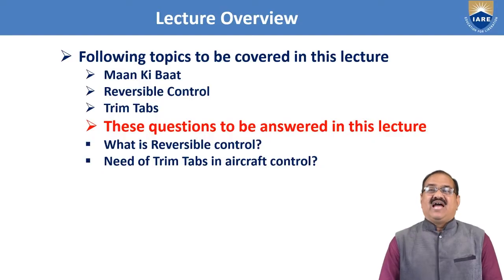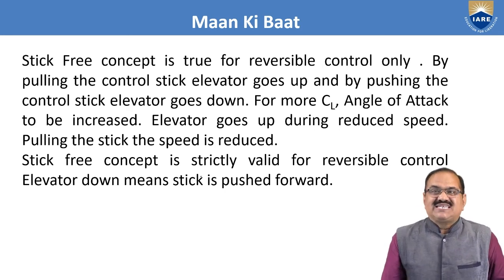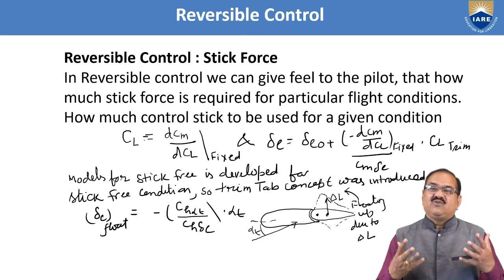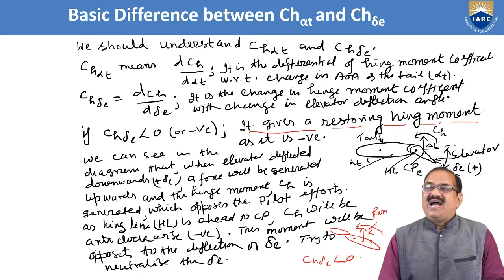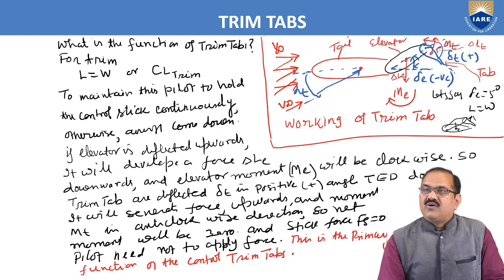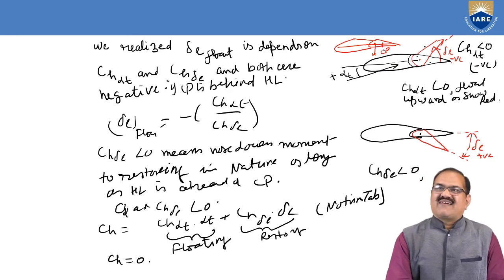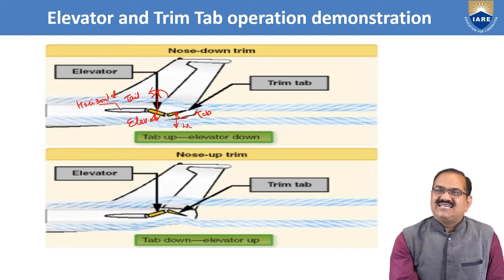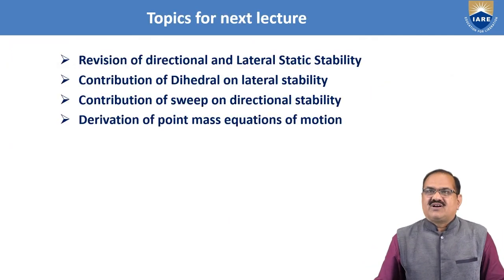Reversible Control Stick Free and Trim Tabs by Dr. Yagya Dutta Dwivedi